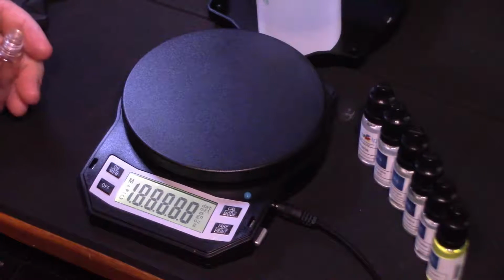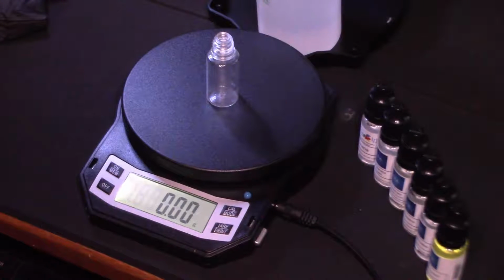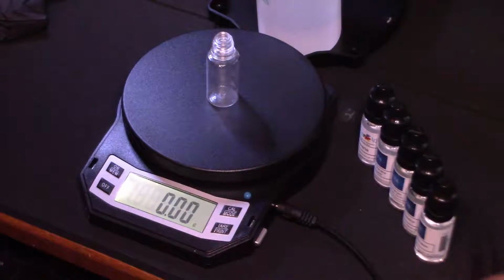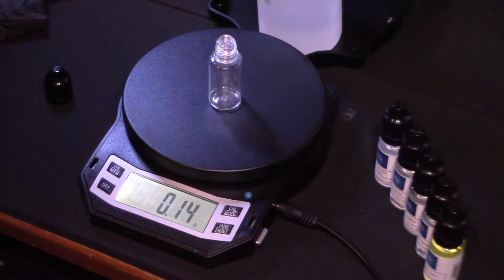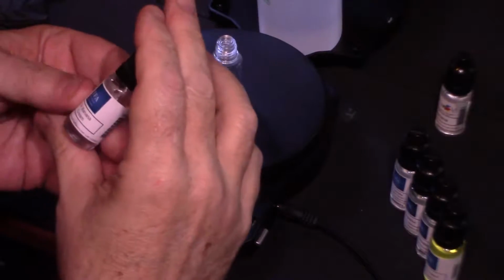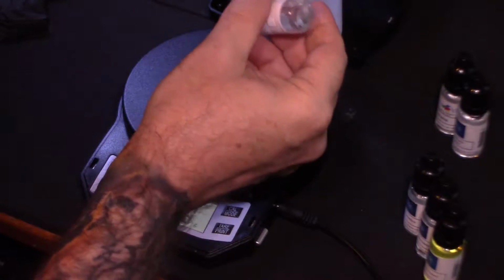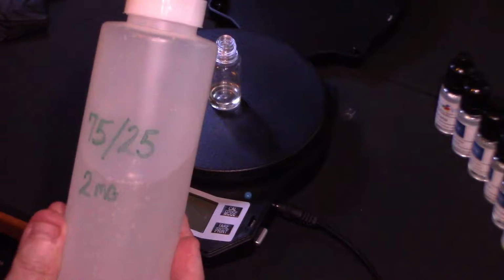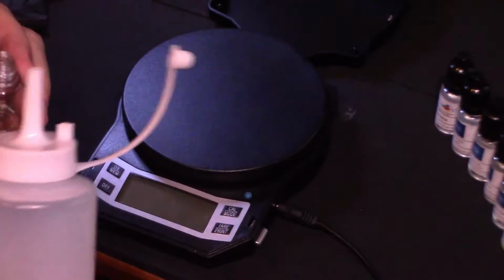DIY e juice Banana Moon Pie recipe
Join me as I continue to learn and experiment with DIY e liquid.
This time we will make a Banana Moon Pie.